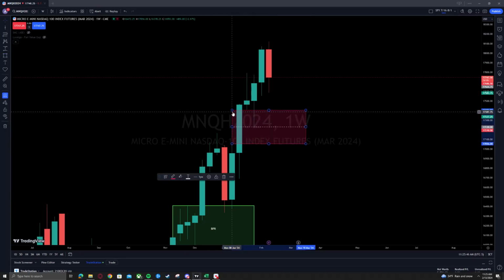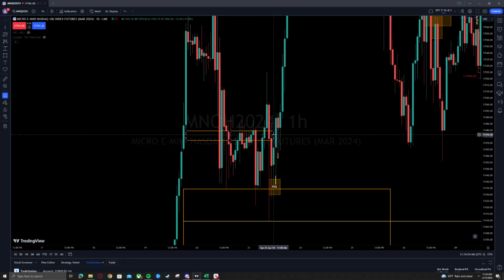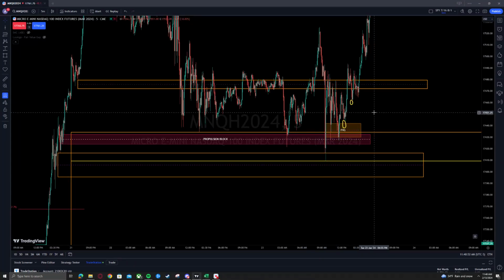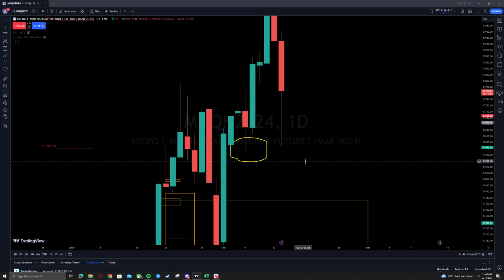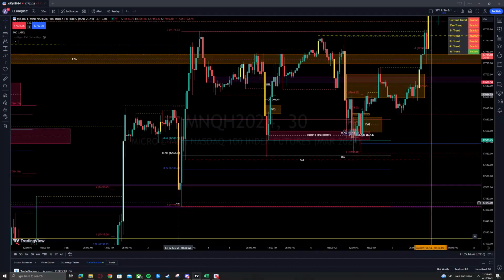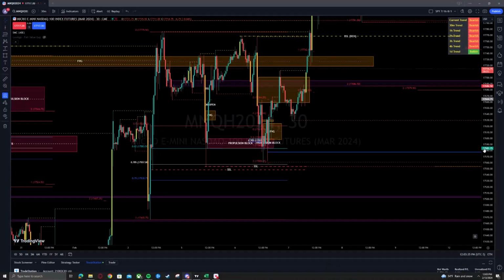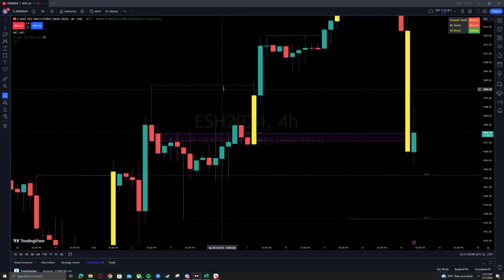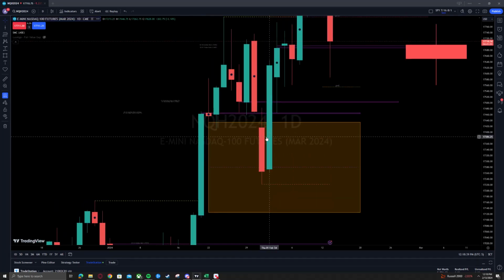Assignment Overview 2/13/24